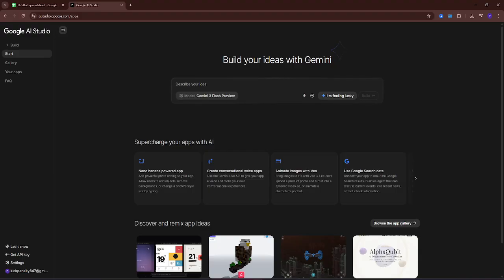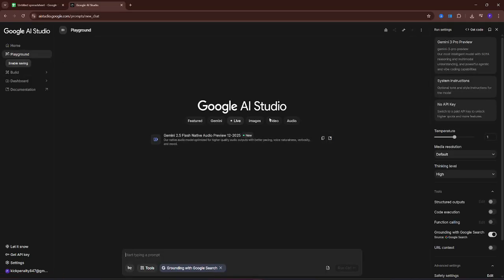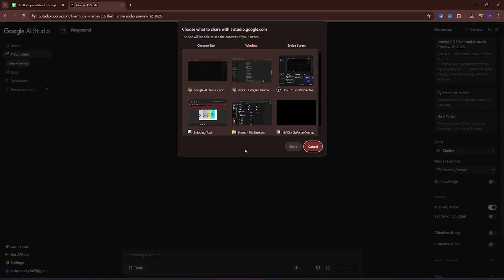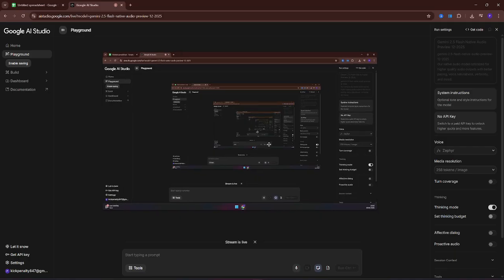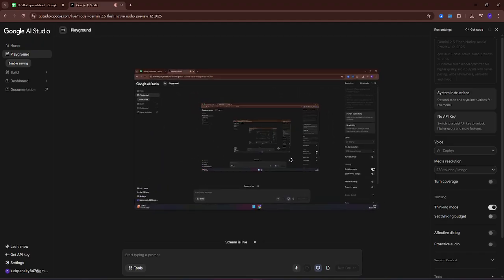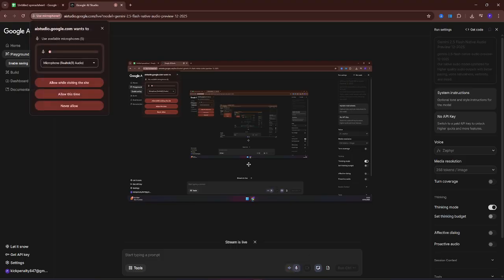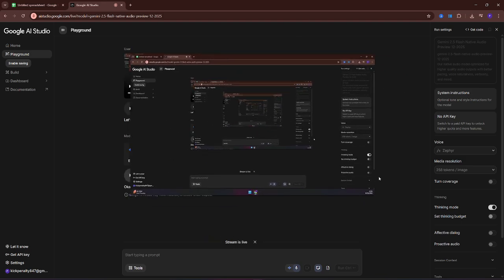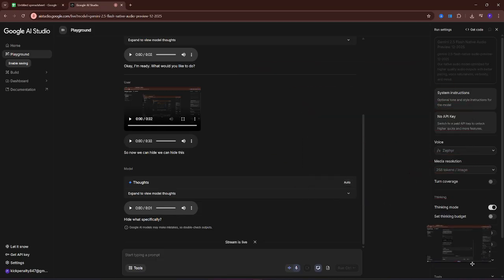How To SHARE SCREEN In Google AI Studio! [The ABSOLUTE BEST Way]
Want to learn how to export your Lovable project to GitHub quickly and easily? 🚀
In this video, I’ll show you a step-by-step guide that makes it super simple, even if you’re new! 💻✨

Whether you’re sharing your code, collaborating with others, or just keeping a backup, this tutorial has got you covered. ✅